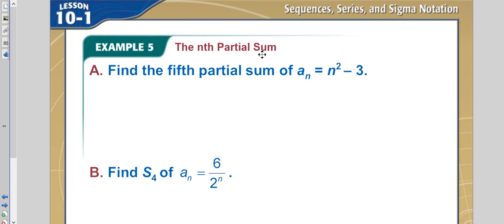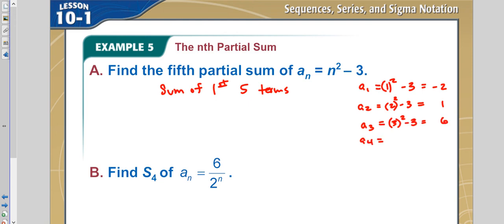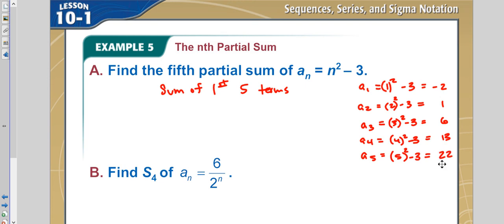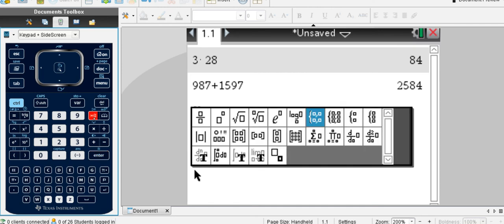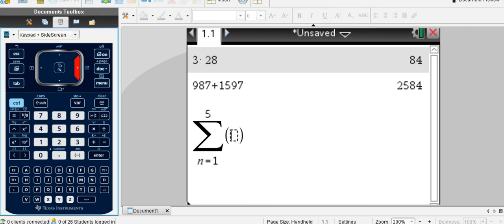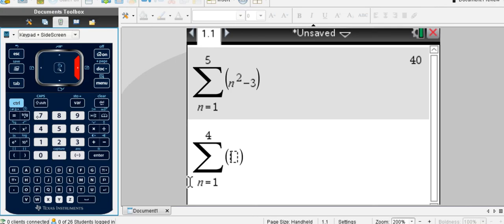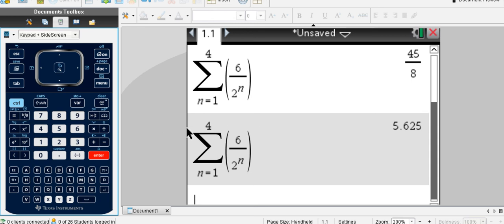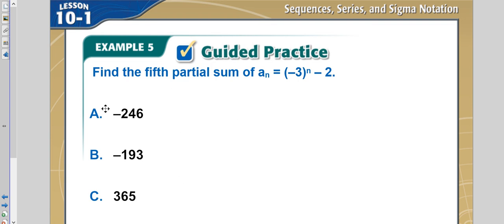10-1 Example 5 nth Partial Sum